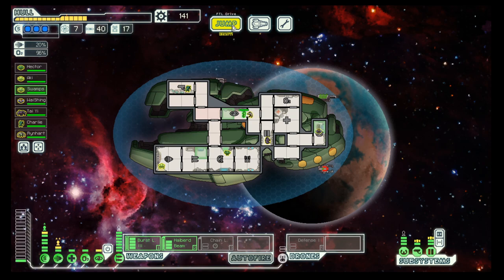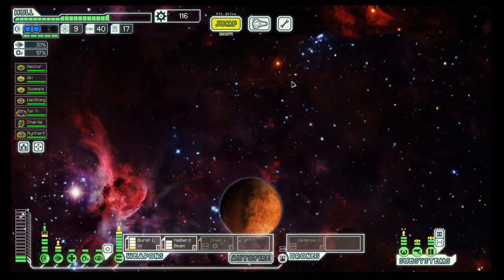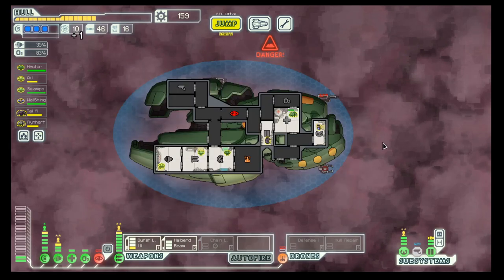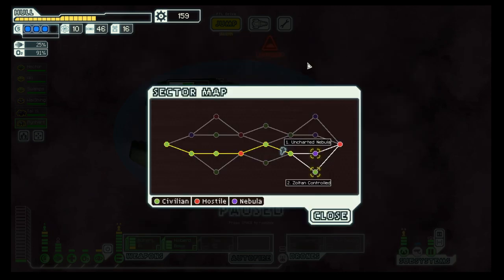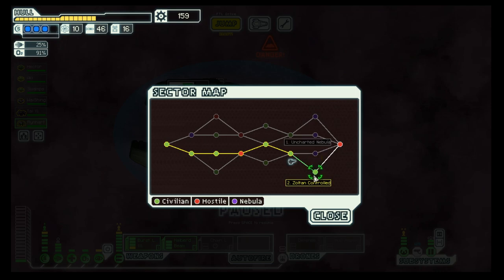FTL - S6E6: Zoltan Cruiser A